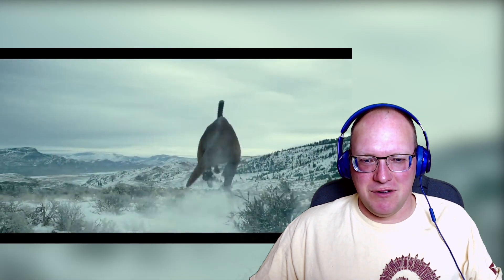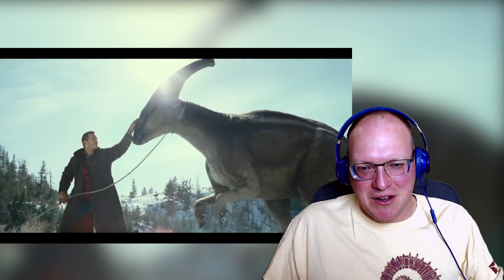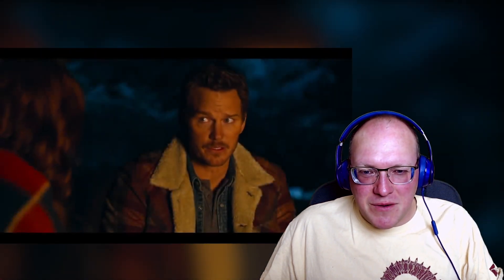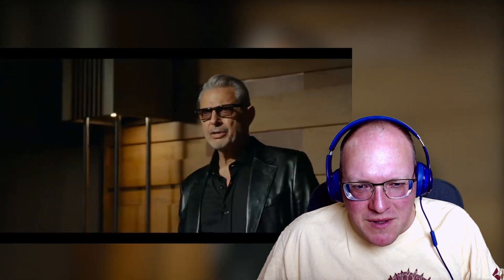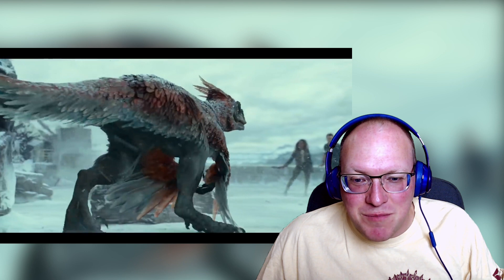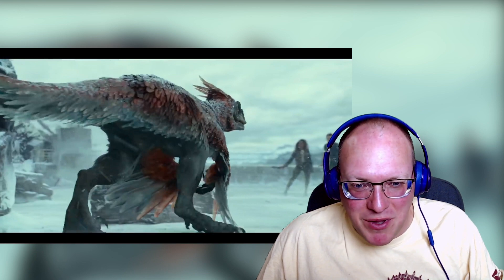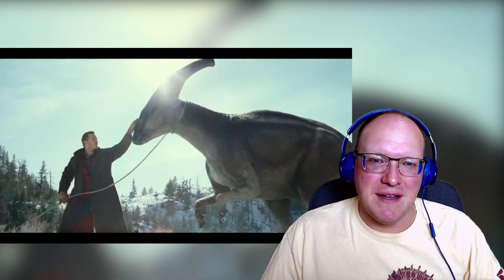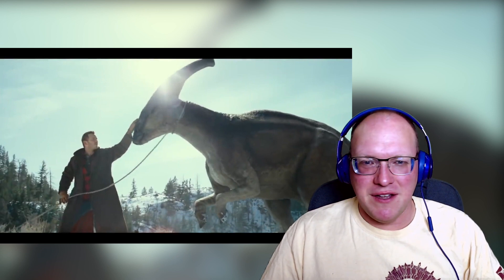Dinosaur Expert Breaks Down Jurassic World Dominion Trailer! Ft. Dr. Andy Farke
The Alf Museum's resident dinosaur expert, Dr. Andy Farke, shares his opinions on the Jurassic World: Dominion trailer! Some of the dinosaurs that Dr. Farke has described make an appearance in the movie!

CONNECT WITH THE ALF MUSEUM

Land Acknowledgement: The Alf Museum is located in Los Angeles, California on the traditional territory of the Gabrielino-Tongva tribal lands. We pay respect to their Elders, past and present, and extend that respect to their descendants and to all Indigenous people. We recognize this land remains scarred by the histories and ongoing legacies of settler colonial violence, dispossession, and renewal. We encourage all to learn about and educate others on the contemporary work of the Indigenous Nations whose land we are on and to endeavour to support Indigenous sovereignty in all the ways that we can.